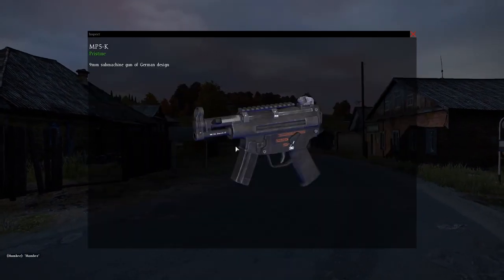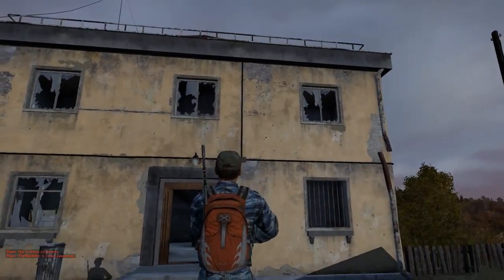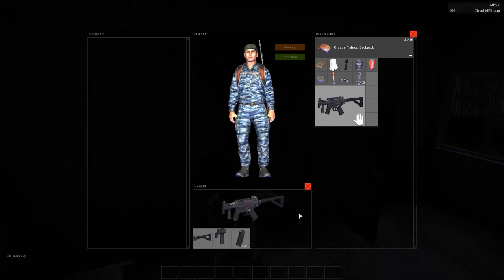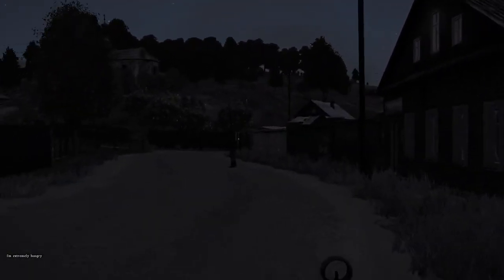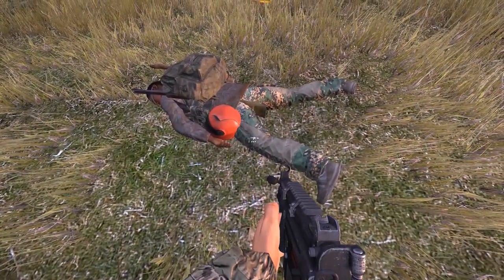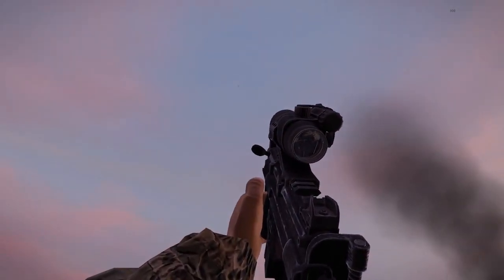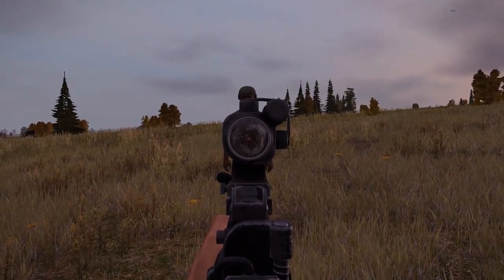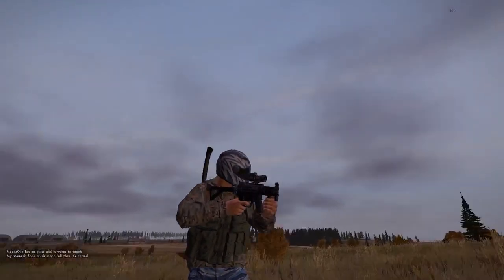DayZ Standalone MP5k (New Weapon) - Part 49.mp4